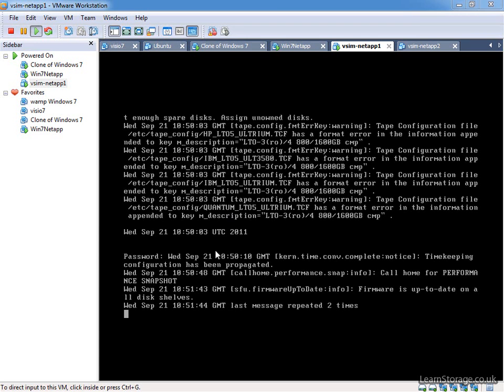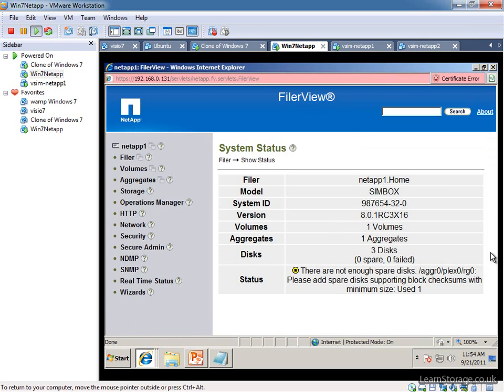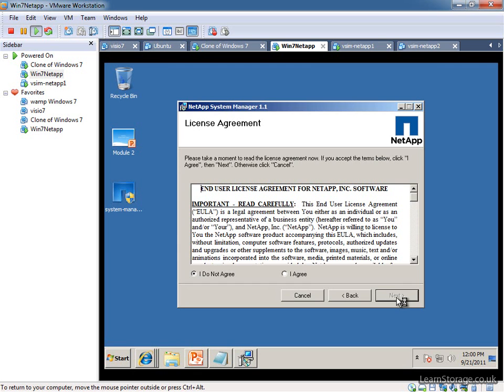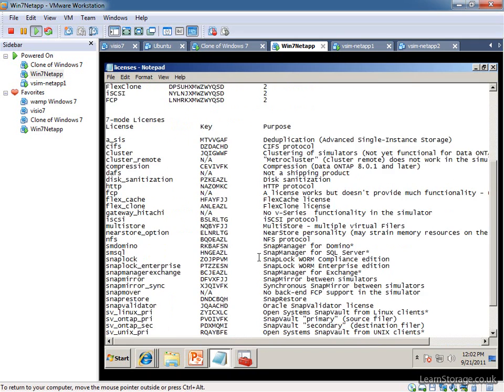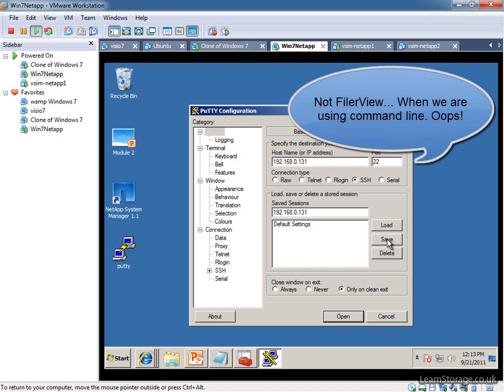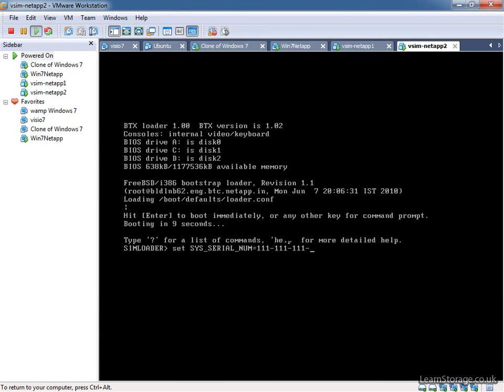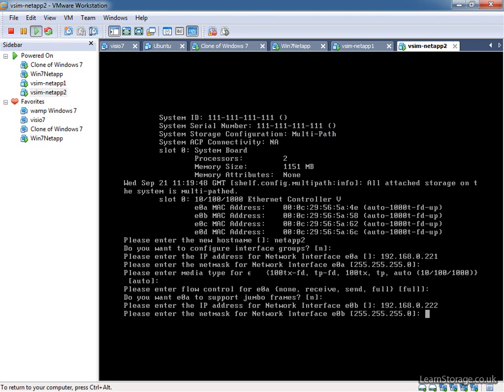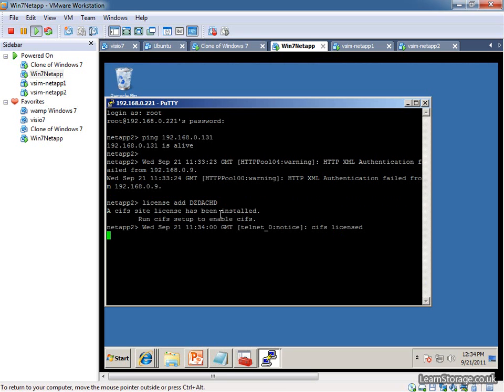Module 2 - Part 2 - Installing Ontap 8 7-mode Simulator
This is the second of a two part video series on how to install two Netapp Ontap 8 7-mode simulators for practicing using Ontap, whether for your job or for your NCDA exam.